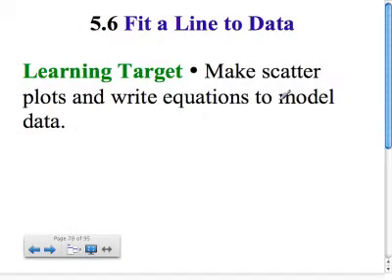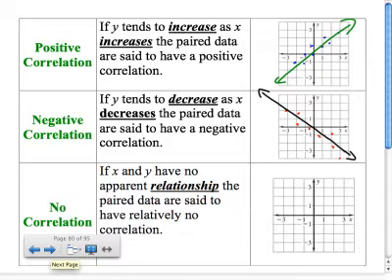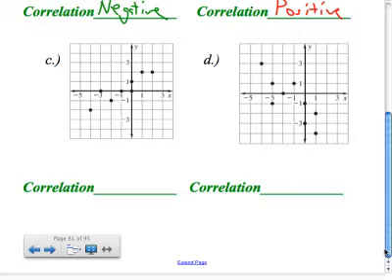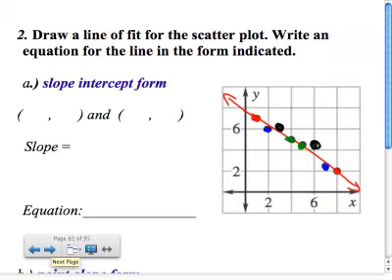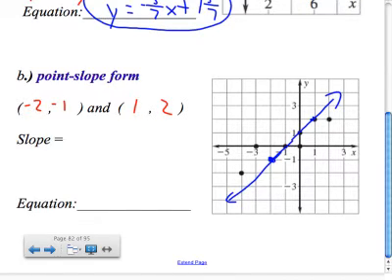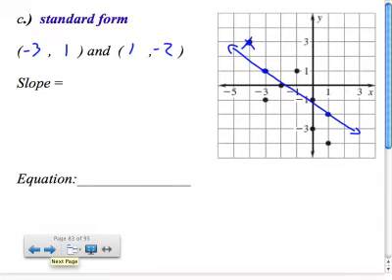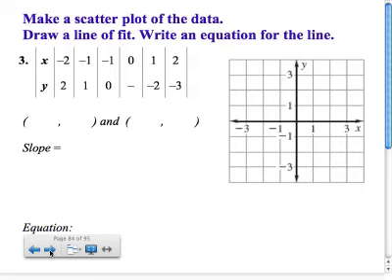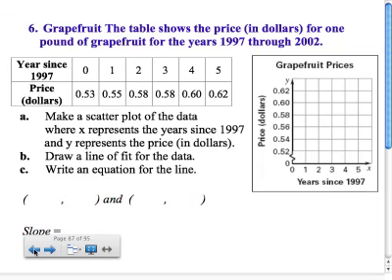Section 5.6: Fit a Line to Data